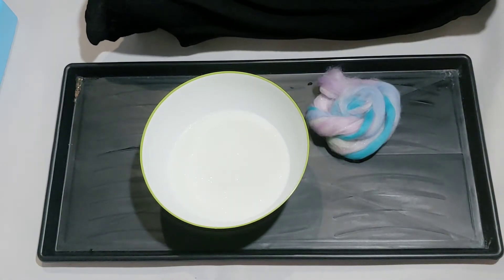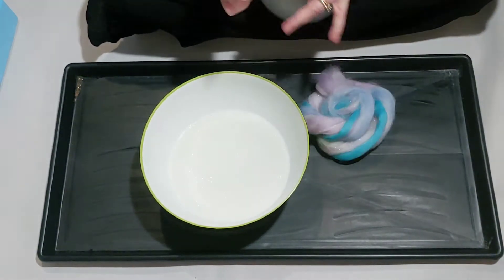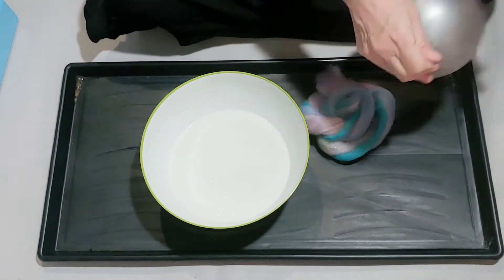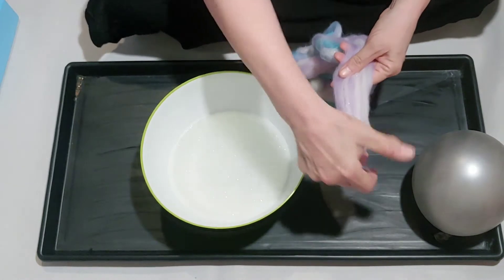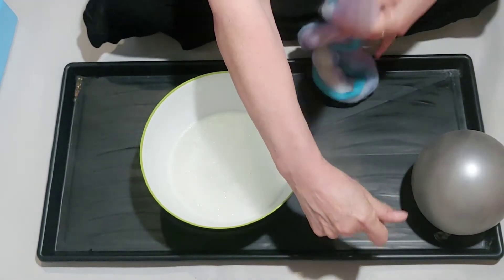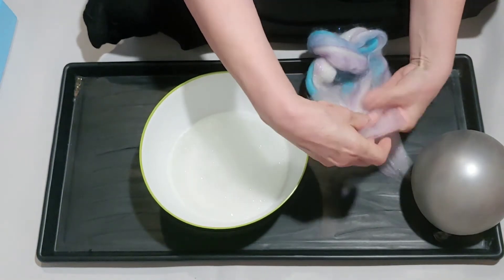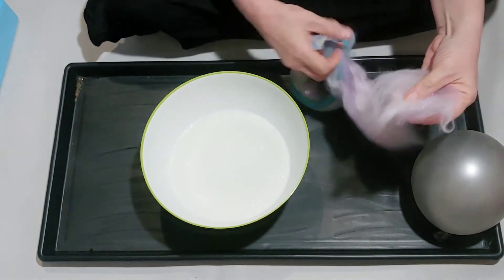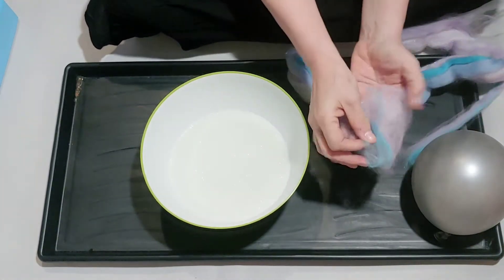Wet Felting Vessels 1 • Zero-Waste Artist • Craftivist • Visible Mending • Educator • Sandra Clarke